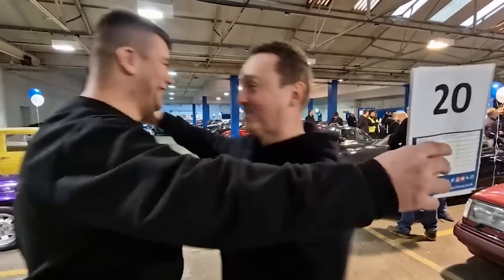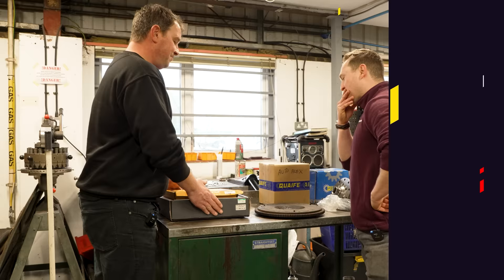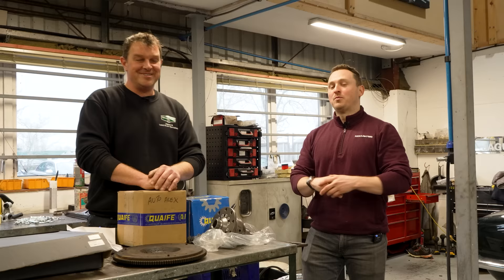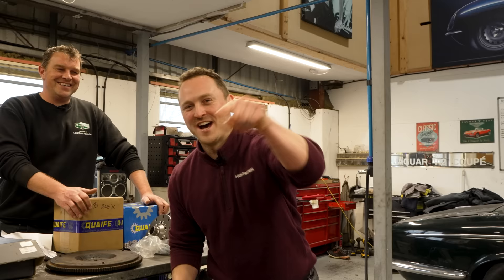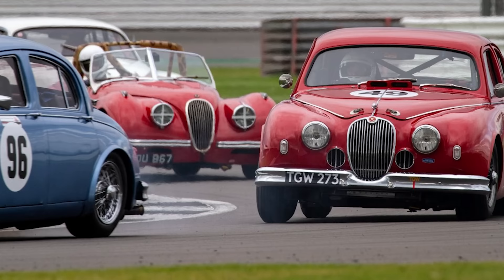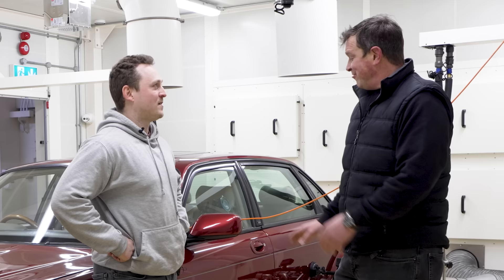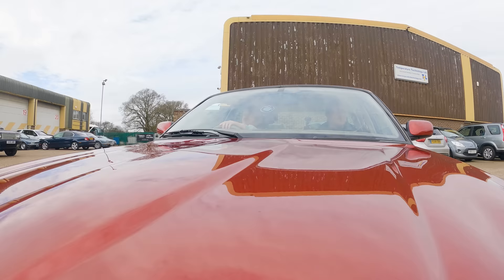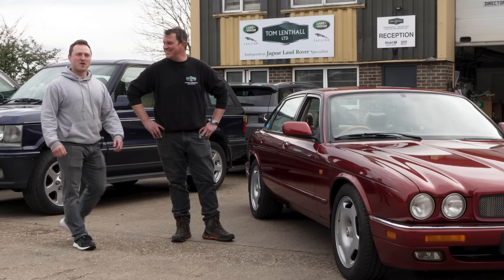I MANUAL SWAPPED MY JAGUAR XJR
Big thanks to Tom Lenthall and his team for all the help converting Jimmy Jag to a Manual!